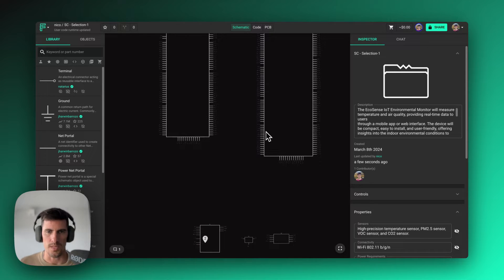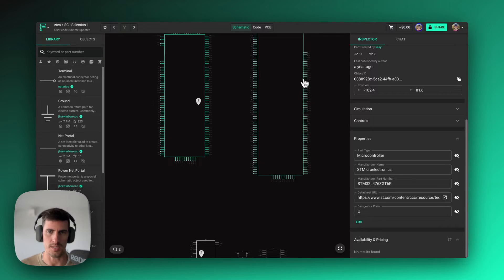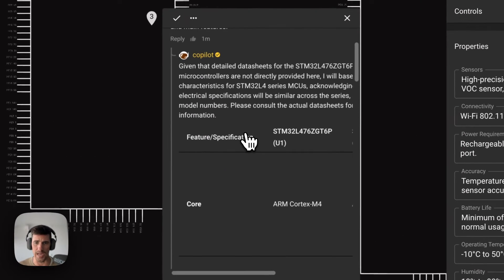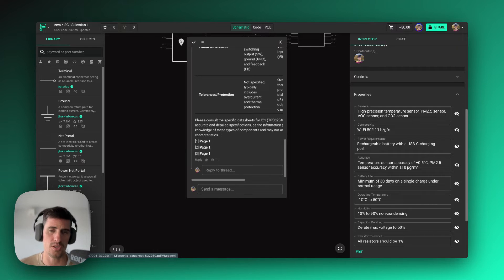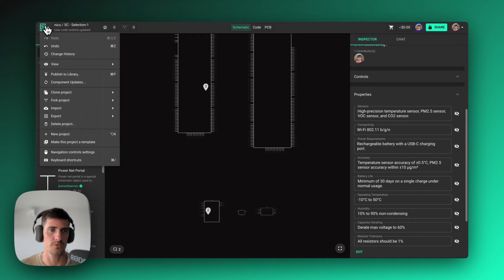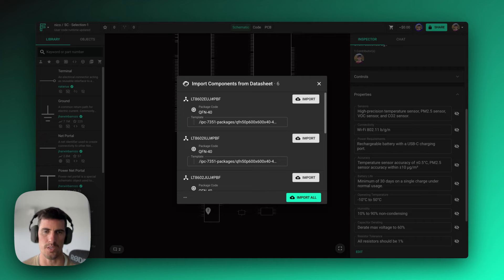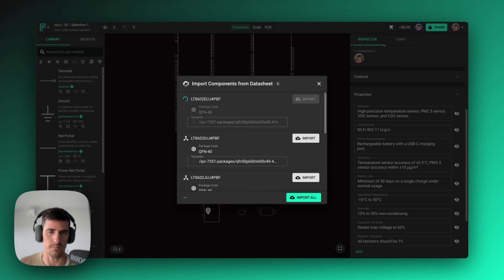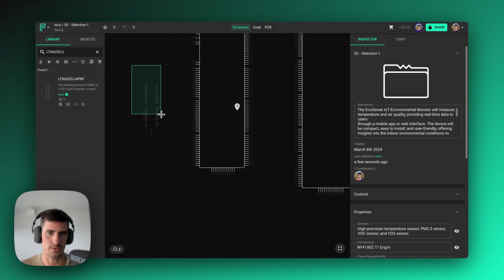AI Core Component Selection in Flux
Open the projects in this video in your browser!

0:00 - Introduction to the Core Components
0:12 - Using Copilot to Determine the Best Components for the Project
0:27 - How to Use the "Compare Components" Feature
0:46 - The Benefits of Using Copilot for Component Selection
1:01 - Comparing Different IC's
1:15 - Understanding Power Converters
1:34 - The Efficiency of Using Copilot for Data Sheet Analysis
1:45 - Exploring the MCU with Copilot
2:01 - Comparing Similar or Different Part Numbers
2:25 - Verifying Information from Data Sheets
3:28 - Using Copilot to Generate Missing Parts Quickly
3:42 - Uploading a Data Sheet for a Power Converter to Copilot
4:02 - Importing Part Numbers into Flux with Copilot
4:19 - Identifying All Parts in a Specific Data Sheet
4:33 - Providing Your Own Custom Standards or Packages
5:02 - Importing a Full Part into Your Design
5:13 - The Efficiency of Creating Parts
5:31 - Checking the Imported Part Details
5:57 - Publishing the Part to the Library and Adding it to Your Design